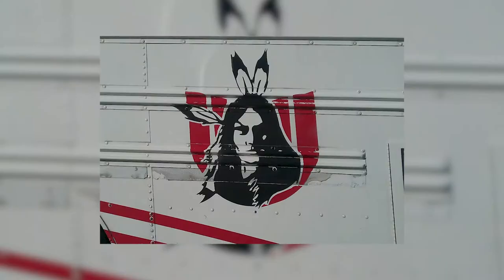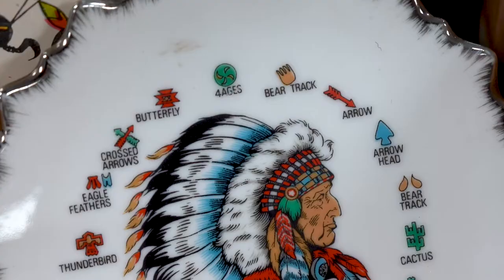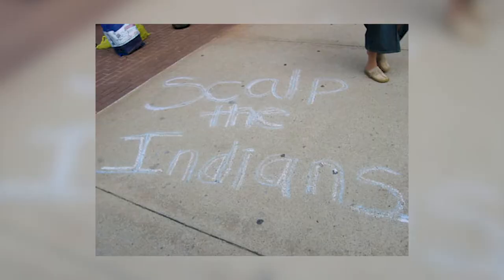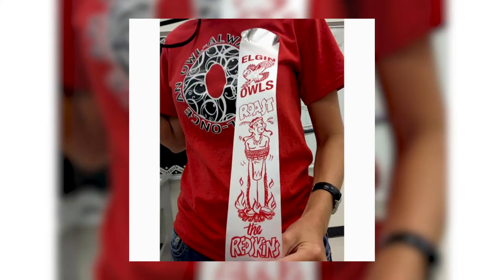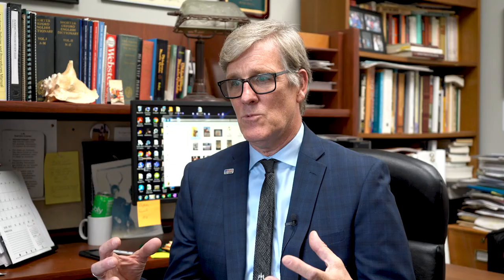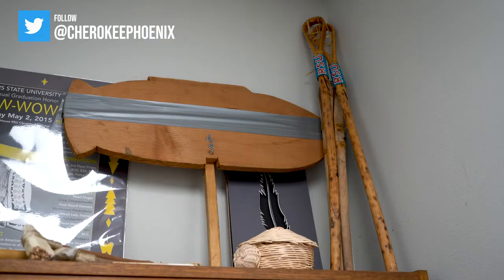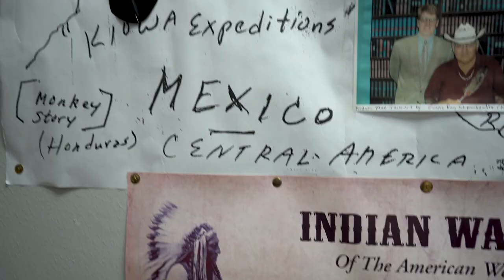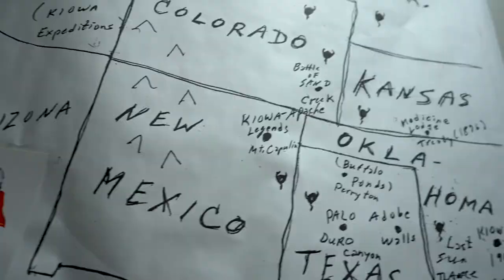A look at popular culture Native American imagery with Hugh Foley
CLAREMORE – Since the 1990s, Hugh Foley, Ph.D., has collected commercial items that depict Native Americans in either a stereotypical or negative light.

Most items are from the 20th century and were given to him by former students after learning about the impact such items can have on Native Americans.

“I really started working on the issue of American Indian mascots back in the 1990s, but as a result of my teaching over the years people have given me a lot of stuff that they really don’t want to have any more once they hear a lecture or they hear me talk about it,” Foley, a Rogers State University professor of fine arts, said. “So the things that I have are really things that people have given me over the years and that I use to teach how Native people are depicted in popular culture.”

Foley said most of the items he has depict the “Noble Savage.”